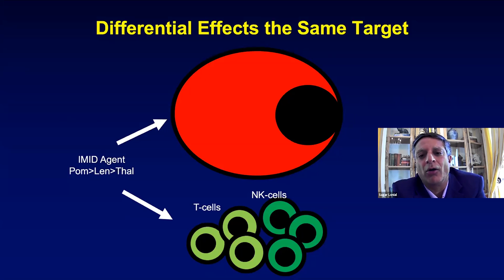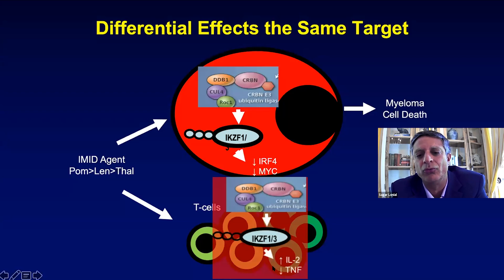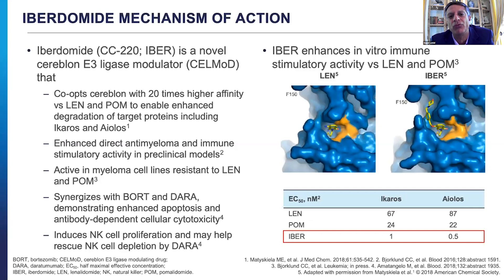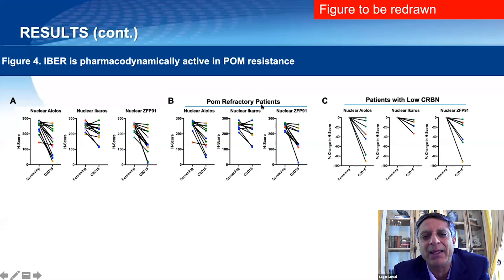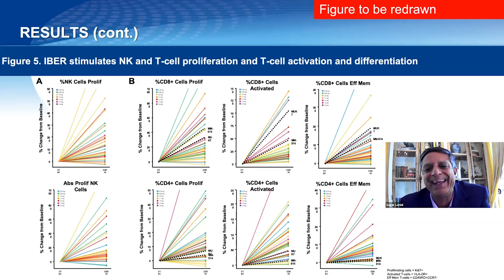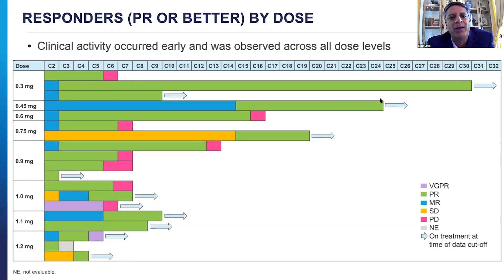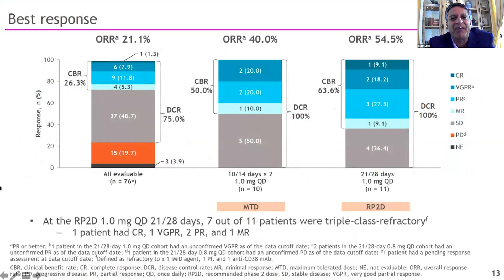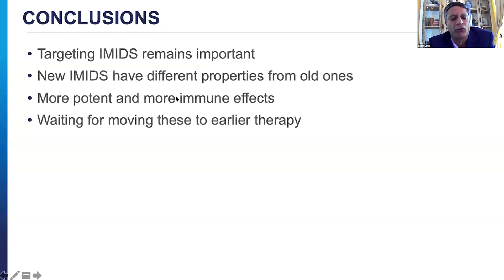Cereblon modulators: a new class of myeloma therapy — Dr. Sagar Lonial | MCRT Webcast August 22